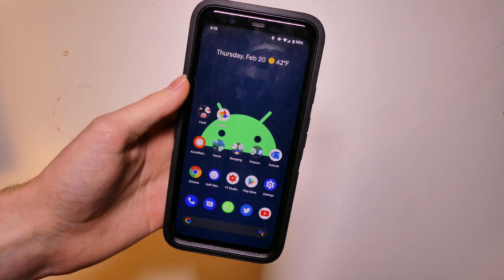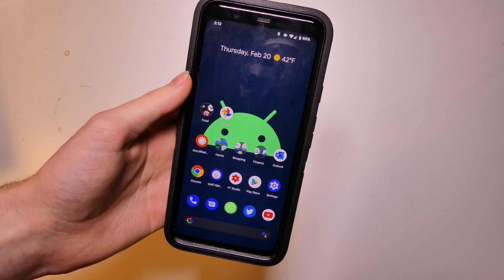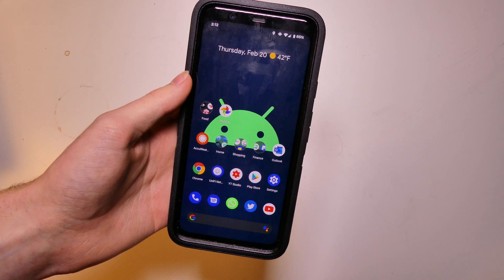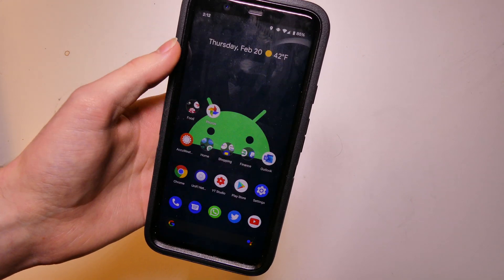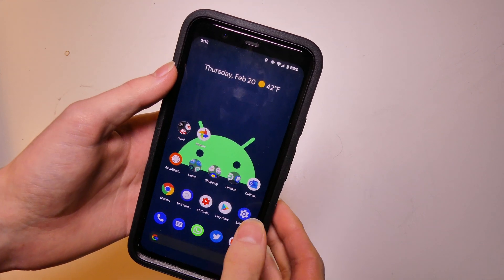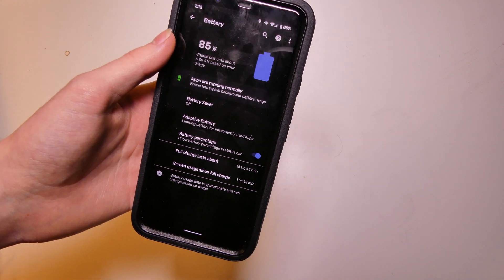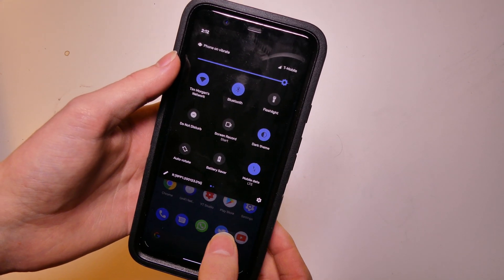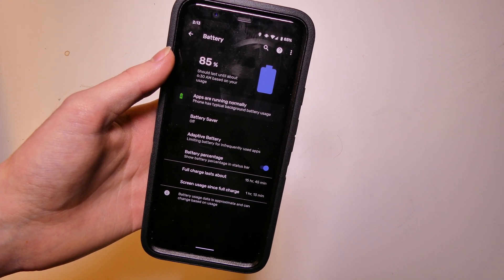Android 11 Dev Preview 1 - Battery Life and Bugs (Pixel 4 XL)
Code: Techout I have had Android 11 on my daily driver Pixel 4 XL for 24 hours now. This is my experience with bugs and battery life in the first 24 hours.